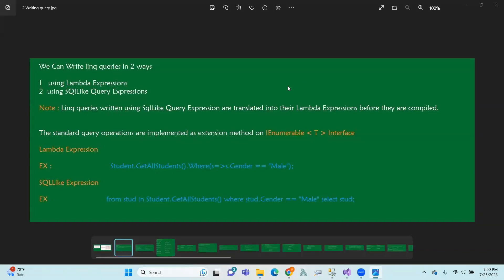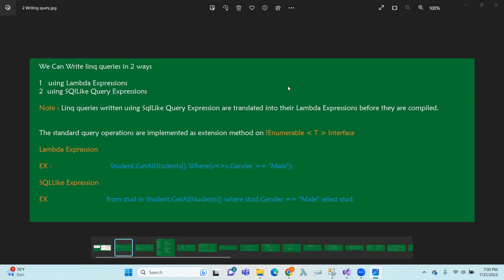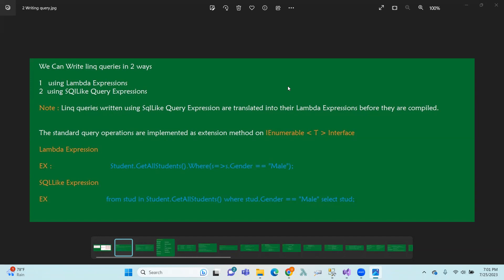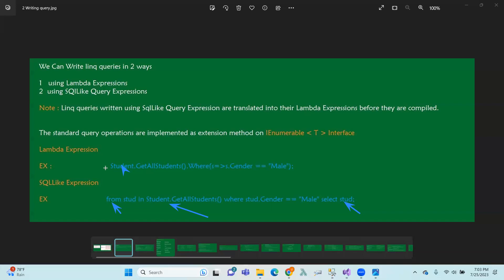Writing Queries in LINQ in Telugu